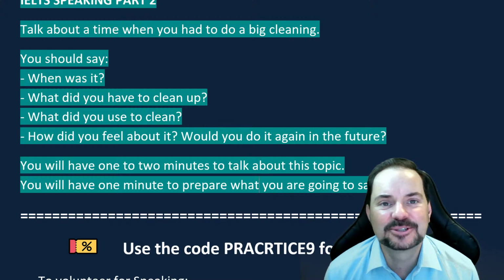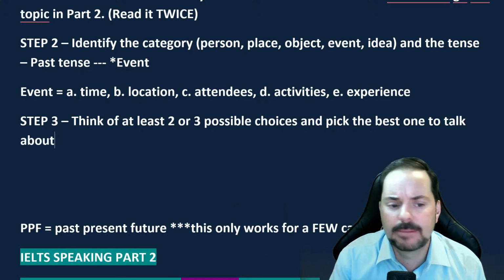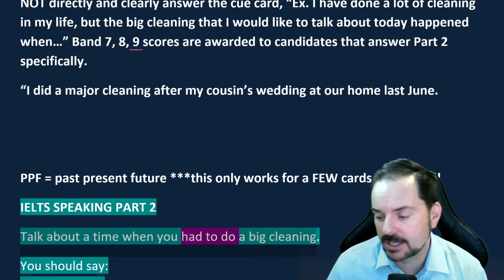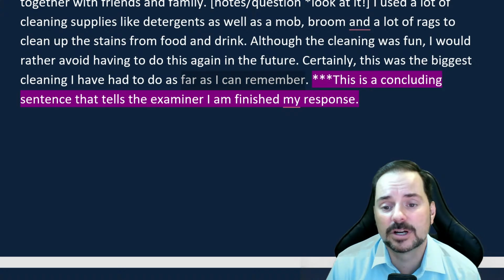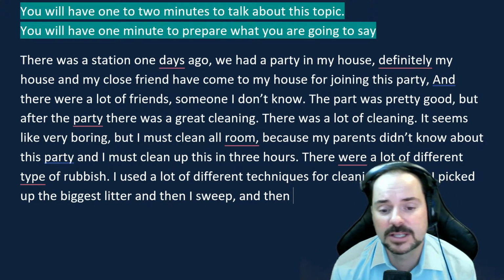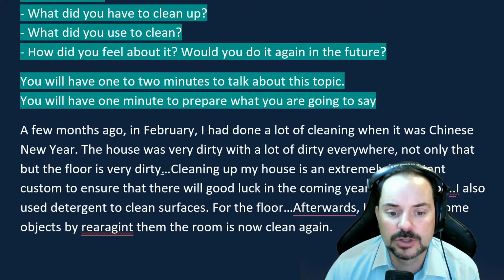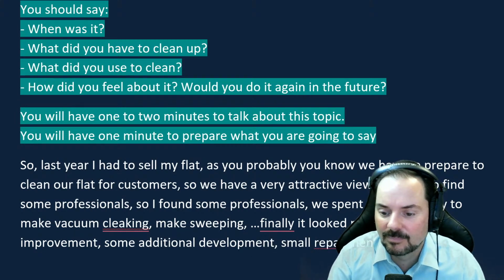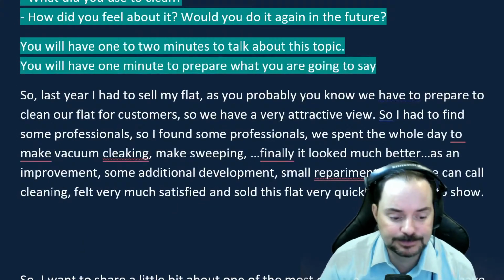IELTS Live Class - Speaking Part 2 about Cleaning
Talk about a time when you had to do a big cleaning.
You should say:
- When was it?
- What did you have to clean up?
- What did you use to clean?
- How did you feel about it? Would you do it again in the future?

Get all of our IELTS speaking videos This video is an IELTS speaking section interview questions, answers, and strategies. This playlist teaches important strategies for IELTS speaking interviews. This video is a part of a series that instructs the steps necessary to achieve a high score, between 7 to 9, on the IELTS question. This series will teach you the skills that will help you to be successful, and confident, and reach success on these questions during the speaking interview. Follow the instructions carefully and make sure to practice. It is important to practice a lot to give full sentence answers which reflect the grammar structure of the questions. Strategies will help with fluent language, natural language, and complex language. Enjoy. Follow us now on Twitter @aehelp